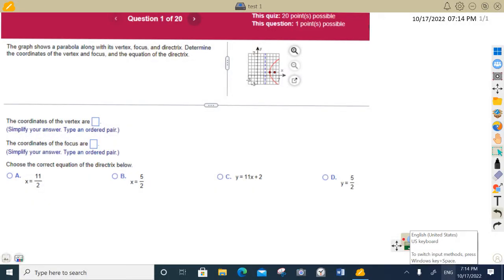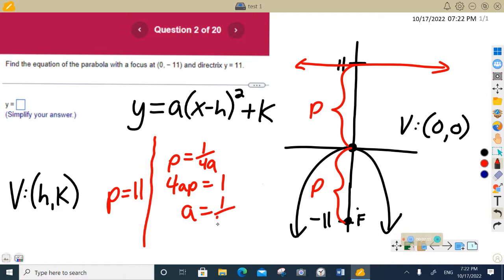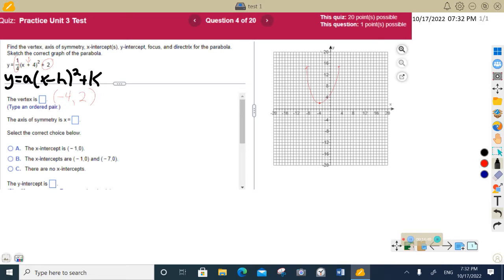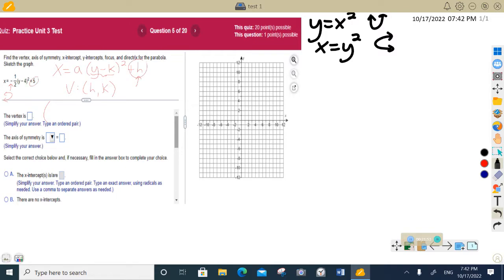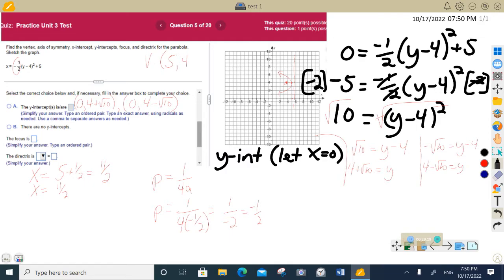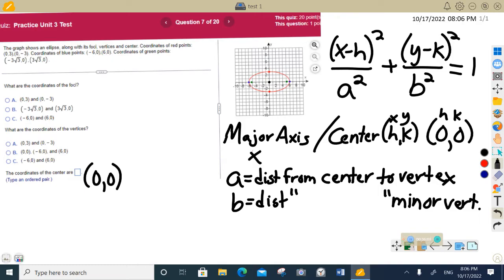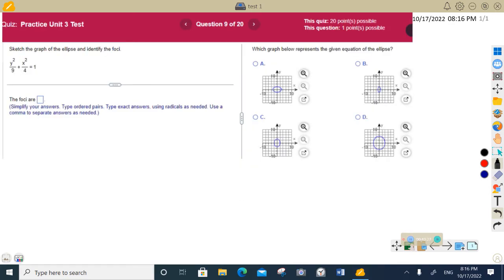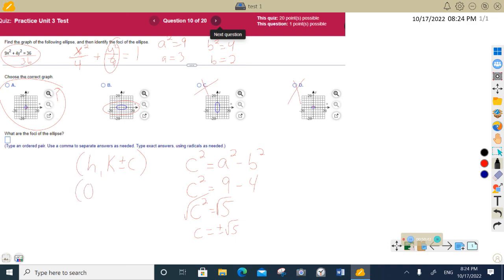MAT 150 (College Algebra) - Unit 3 (Conics) Test Review 1-10